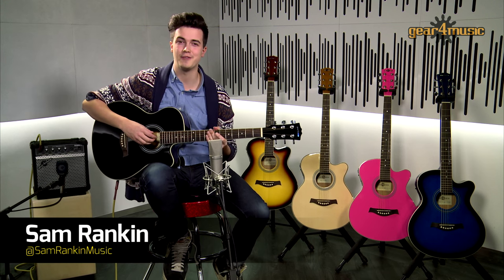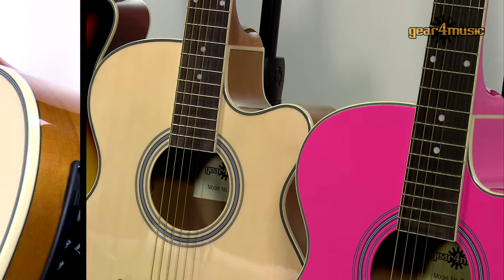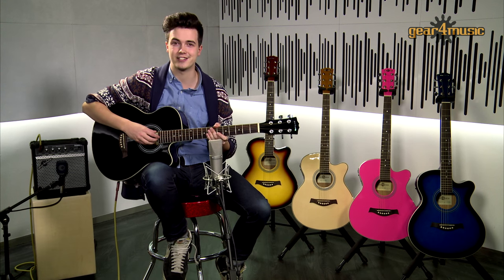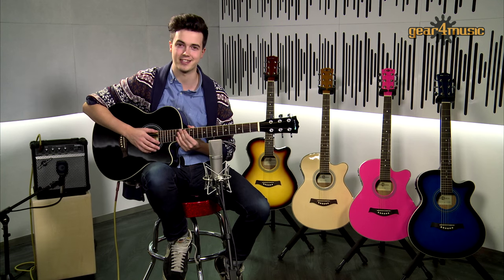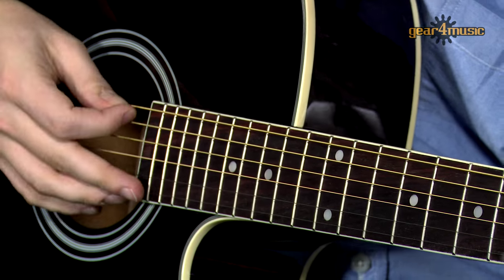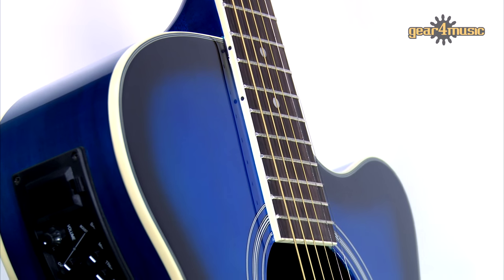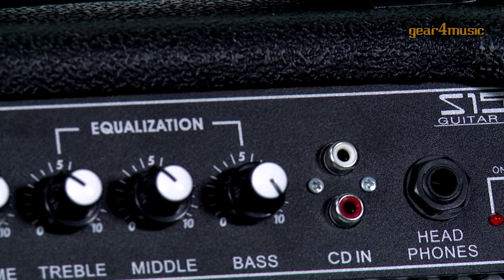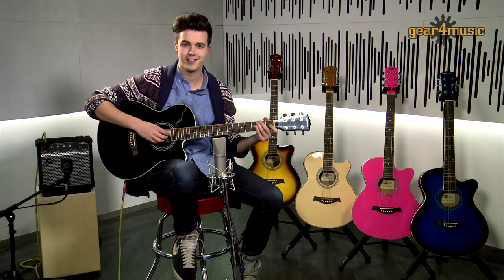Single Cutaway Electro Acoustic Guitar + 15W Amp Pack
Sam plays the Single Cutaway Electro Acoustic Guitar + 15W Amp Pack by Gear4music.

This pack option comes complete with everything you’ll need to get started and allows you to choose from the full range of colours available plus there’s a left handed model for all you lefties out there.

The pack includes the guitar, a 15W Acoustic guitar amp, a digital guitar tuner, padded guitar bag, lead, strap, capo and picks.

This is a fantastic jumbo bodied electro-acoustic guitar with a wide soundhole and single cutaway for access to the higher frets. It has a well-balanced acoustic sound and a great amplified tone.

This onboard preamp makes this a versatile guitar that works well with the 15W Amp which features a 6.5" speaker in a robust speaker cabinet with closed back construction, for improved response and performance.

The control panel features a Master Volume, Treble, Middle and Bass controls to give you control over a wide variety of sounds and there’s a headphones output for quieter practice.

Gear4music’s guitar packs are the most cost effective way into the world of acoustic and electric guitars.